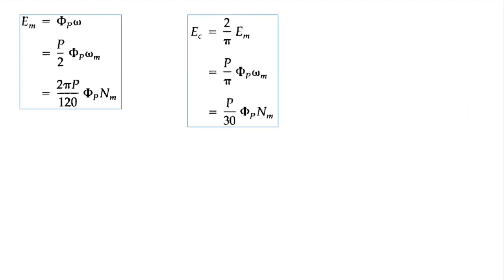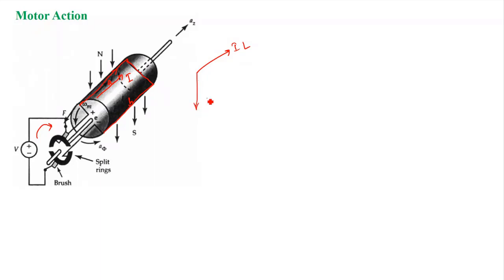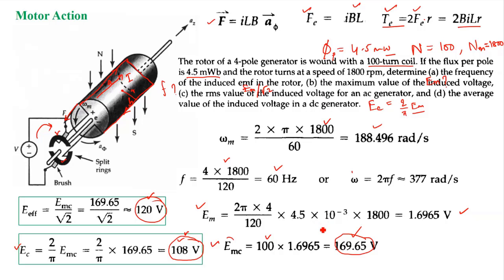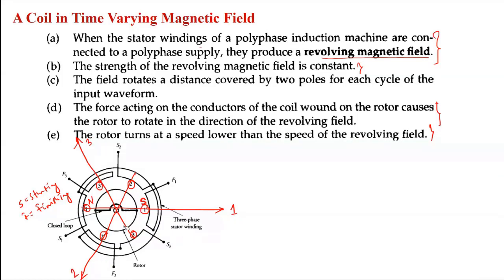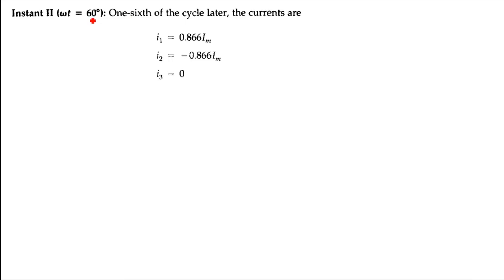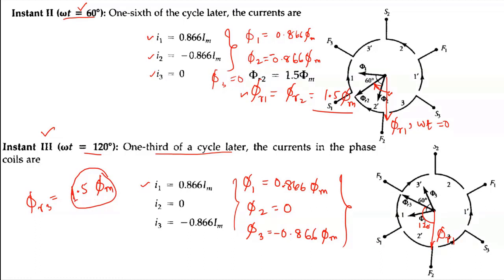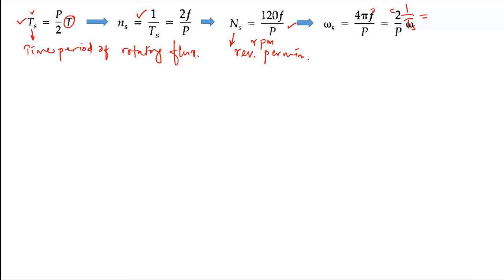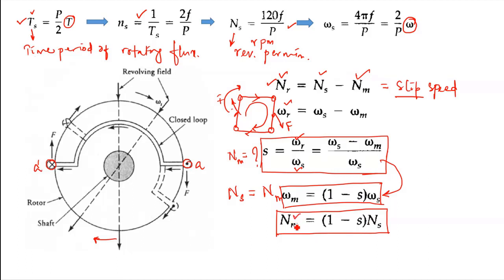Lecture 7 Principles of Electromechanical Energy Conversion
Revolving field theory